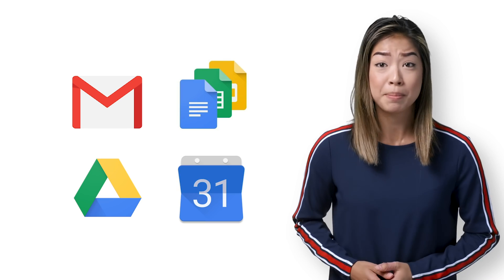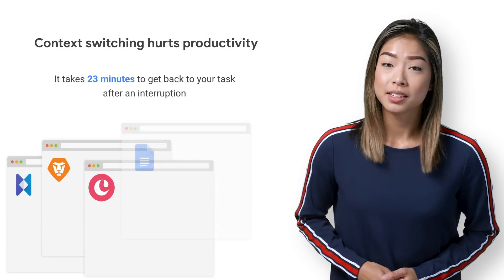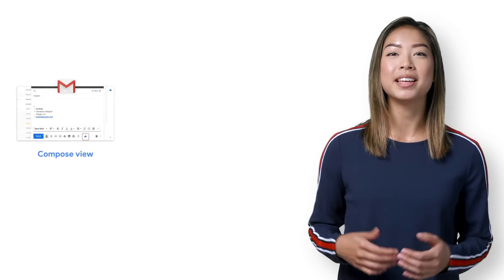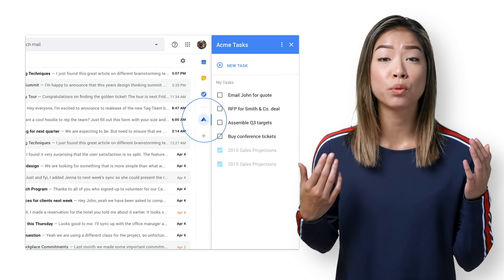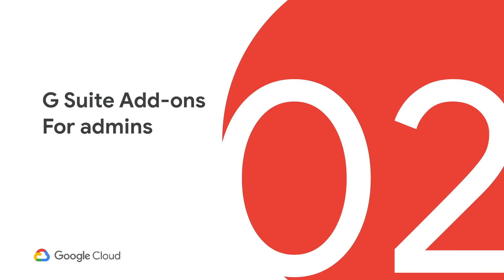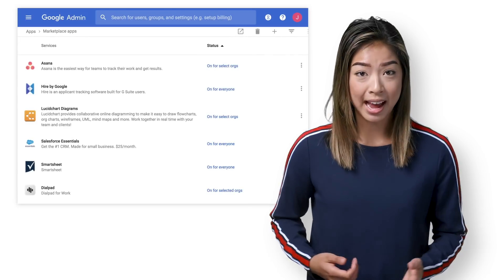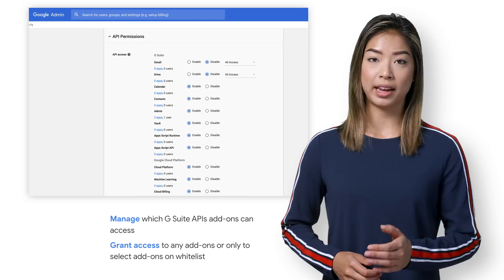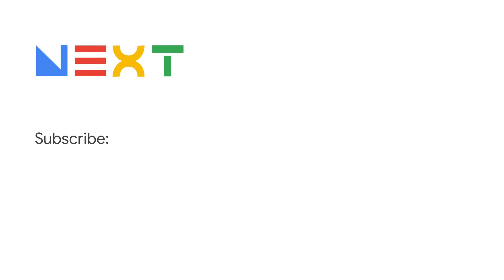Bring Your Favorite Enterprise Apps to G Suite with the New G Suite Add-ons (Next ‘19 Rewind)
Discover how the new G Suite Add-ons help streamline your workday and complete tasks right from G Suite, instead of needing to switch back and forth between multiple apps. In this session, we will hear from top enterprise developers and learn how they're building deeper and smarter integrations across G Suite.

Original Speakers: Ted Bradley, Aakash Sahney
Rewind by: Stephanie Wong

product:Apps Script,Gmail,G Suite Apps; fullname:Stephanie Wong;